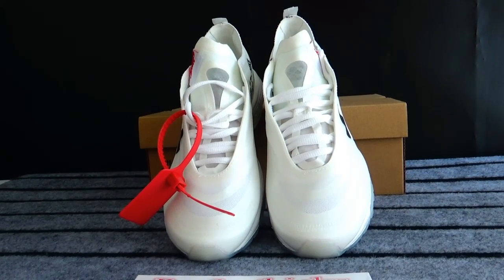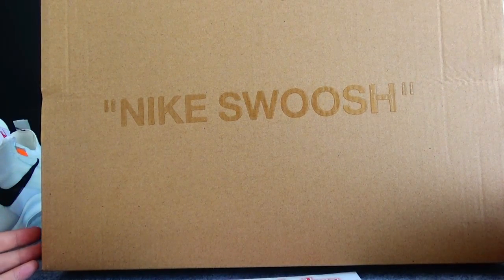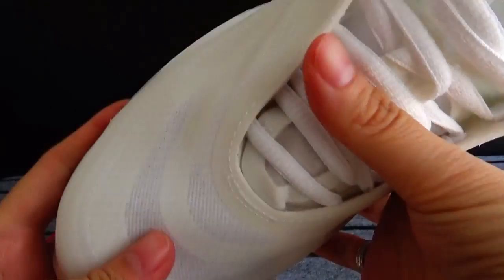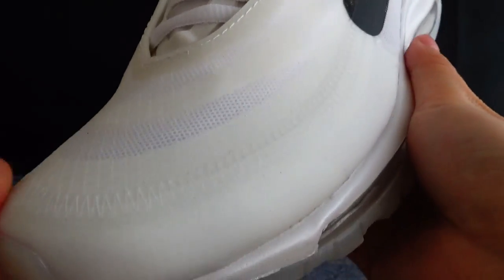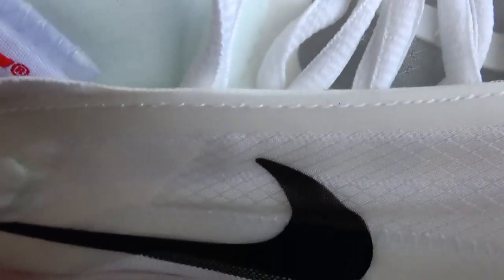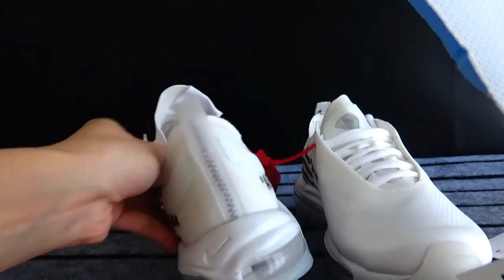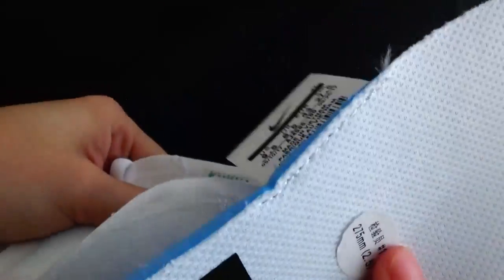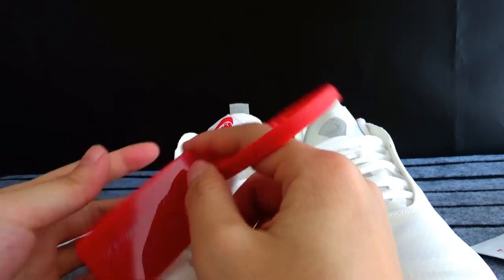Off White x Air Max 97 Review from perfectkicks.xin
From perfectkicks.xin
Worldwide shipping